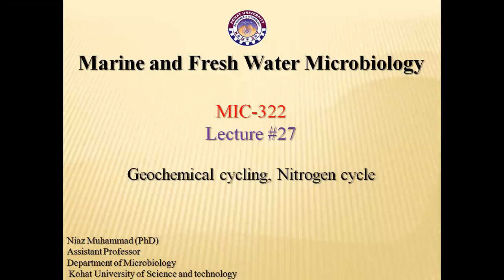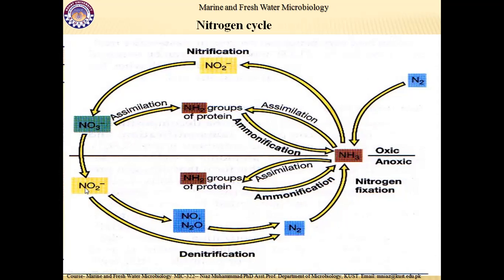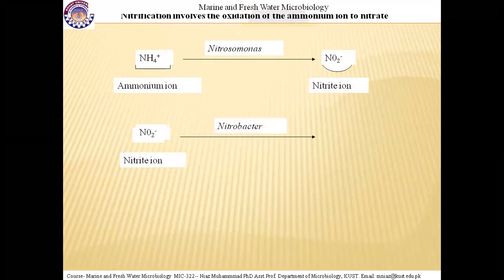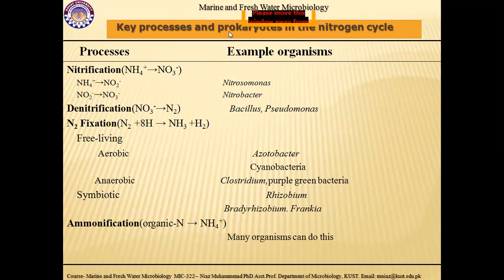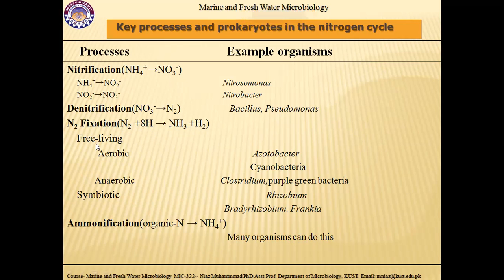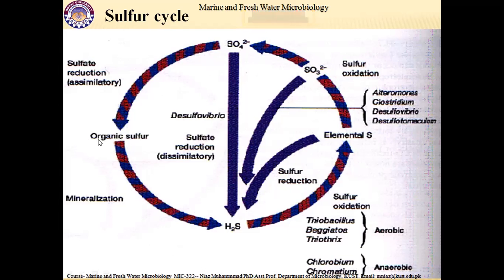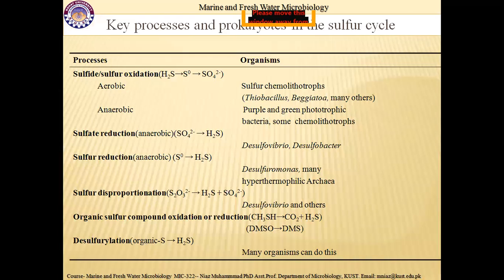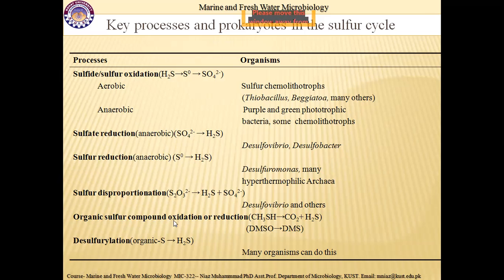FACULTY121 MIC 322 KUST2020 L27 P1 Geochemical cycling, sulfur cycle